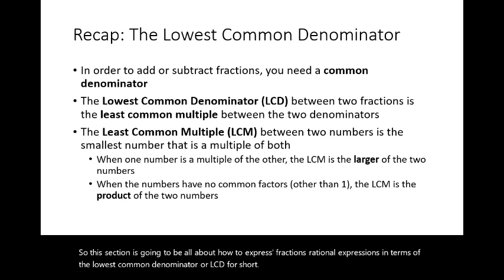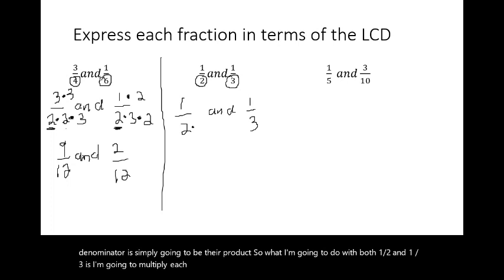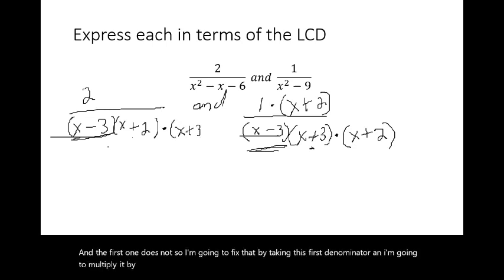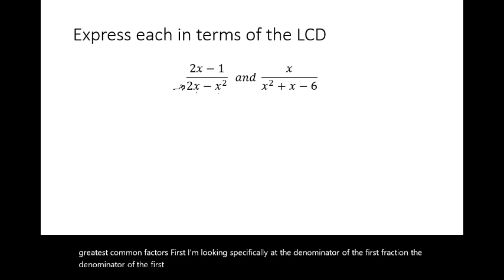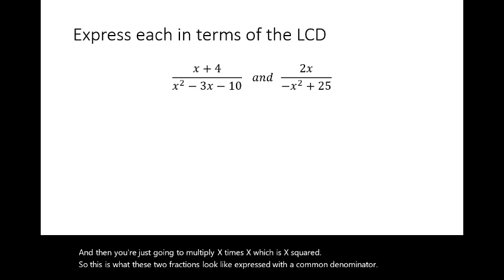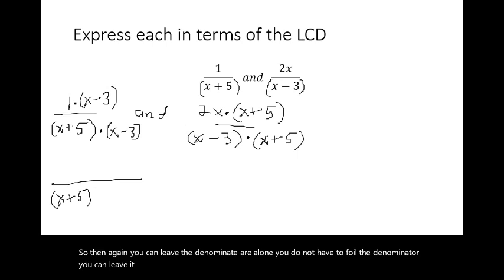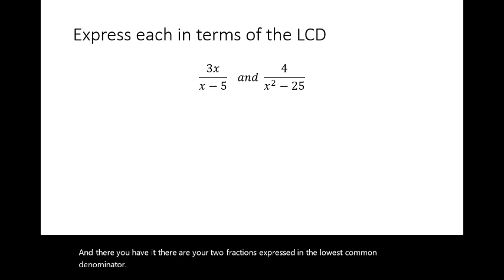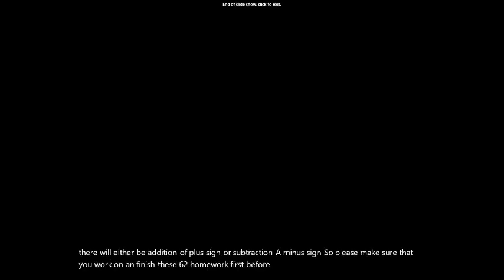Writing Rational Expressions in Terms of the Lowest Common Denominator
This is the video lecture for section 6.2, expressing fractions in terms of the LCD for Math 012: Intermediate Algebra.